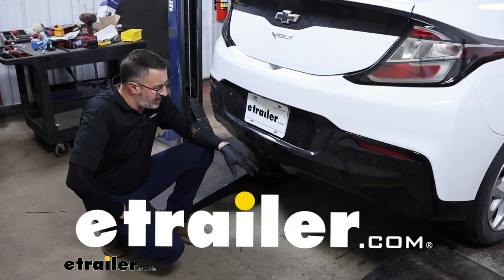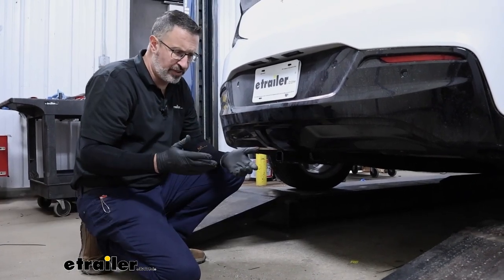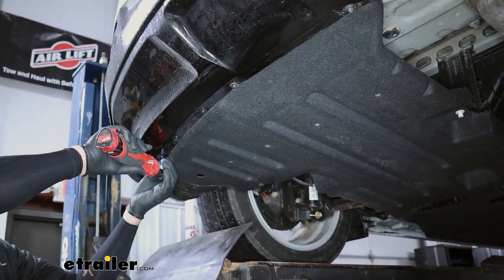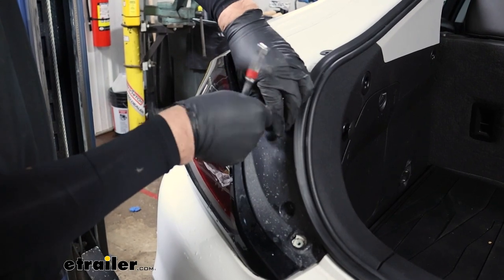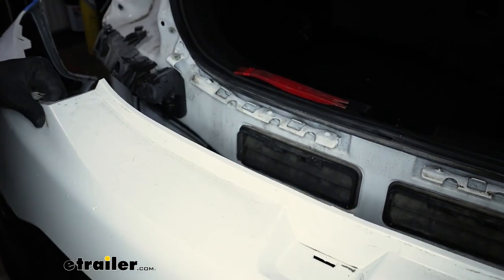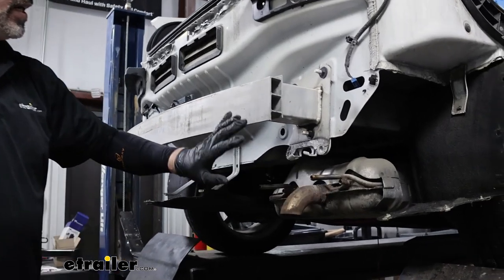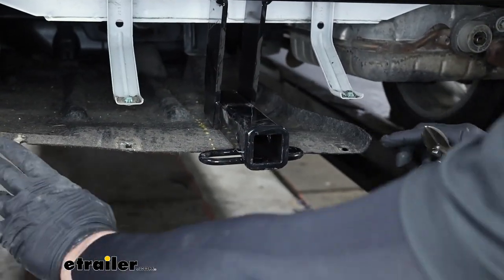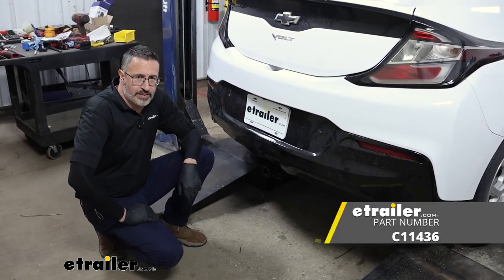Step-By-Step Installation Tutorial for the Curt Trailer Hitch Receiver on a 2019 Chevrolet Volt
Hi John with Etrailer.  Today we're gonna be taking a look at and installing the Curt Class One receiver hitch on our 2019 Chevrolet Volt.  So first impressions of the Curt Hitch.  I like the gloss black powder coat on this.  It matches the gloss black finish on our bumper on the Volt.  I also like the reinforced collar on these Curt hitches.

There is another hitch available, a Draw-Tite hitch.  It has more of a satin finish to it, but it doesn't have the reinforced collar on it.  And this, these inch and a quarter hitches are gonna be good to get you into the world of accessories as far as maybe bike racks and cargo carriers.  If you want to expand your options, we do have an eco hitch that's a two inch square receiver and it comes through, actually, a little bit higher on the bumper.  It's gonna give you a little bit more ground clearance and there's a whole world of accessories available for that style of hitch with better ground clearance and folding capabilities.

So let's take a closer look at the hitch here.  This is an inch and a quarter.  That's gonna be standard, industry standard hole.  It accepts a half inch pin and clip, which isn't included.  So if you're towing a trailer, you're gonna need to pick one of these up.

We have these here at Etrailer.  If you're looking at cargo carriers or bike racks, most of those are going to include an anti-rattle pin with them.  These chain hooks will accept a medium duty clevis style and the standard S hook.  So let's look at some weight ratings on this Curt hitch.  As far as tongue weight rating, that's a hundred pounds.

Now, that's gonna be the force that's actually pushing down on our hitch.  That's good enough for one or two bikes on a bike rack, or a light duty cargo carrier.  As far as trailer weight rating, that's gonna be 1000 pounds, and that's the trailer and the gear, So if you're doing some light duty towing, say with a utility trailer or a kayak trailer, that's gonna be more than enough to get those around.  Okay, next, let's get some measurements on the Curt hitch here.  First one I'd like to do is gonna be the ground clearance measurement.  That's gonna be from the concrete up to the inside of the top collar, and we're looking at 10 and a half inches.  The other measurement I like to get is from the center of the hitch pin hole out to the edge of the back of the bumper.  In this instance, it's gonna be five and a quarter inches.  Now, these measurements are gonna help you when you're choosing a ball mount, or choosing a bicycle rack or a cargo carrier.  So final thoughts on the Curt hitch.  I like this hitch. It matches the car nicely.  It almost looks like a factory setup.  It's gonna expand your cargo carrying, your trailer towing if that's what you want to do.  And overall, as far as the install goes, it's not too complicated.  Now, there is some stuff as far as taking this bumper fascia off, which is kind of daunting, but you can do this, we will show you how to do it, and we've got some tips and tricks along the way, so if you want to see how it's done, keep watching.  Okay, so we went ahead and pulled our Volt onto the lift inside here.  Now, you can do this on your driveway.  You don't need a lift necessarily, we're just doing this so that you can makes it easier for you to see what we're doing.  We're gonna go ahead and begin by removing the seven millimeter fasteners here.  You're gonna have these along the center of the bumper here.  Now once we get past the tailpipe here, they switch over to a T-15 torque fit. Go ahead.  I'm gonna have three of these that we remove on this side.  And you're gonna have three on the driver's side in the same location.  Now moving to the passenger side of the car here, we're gonna go ahead and remove five T-15 torque screws here.  You've got four that run up.  You've got one in the middle here.  Now with the T-15 screws removed, we went ahead and peeled back the inner liner, and it's going to expose a seven millimeter nut right here that is connecting the fender to the bumper.  We'll go ahead and loosen this.  But keep in mind everything we do on one side of the car we're gonna be doing to the other side.  Next we're gonna go ahead and flip up the hatch and we're gonna be removing our taillight here.  That's gonna be three T-15 torque screws.  And we're holding this on.  One here with a washer.  And another one here.  And the third one here.  Now these taillights come out when you pull straight back, but you might have to give it a little bump here to kind of loosen it up.  Like that.  And you'll have one clip that we need to disconnect.  Pull the red pin back,